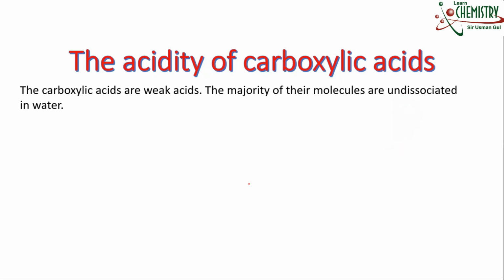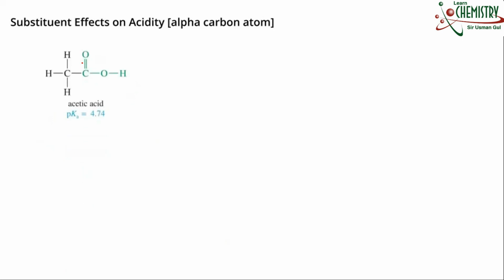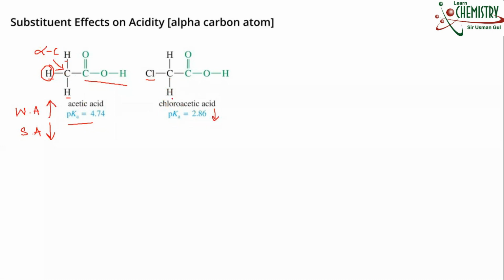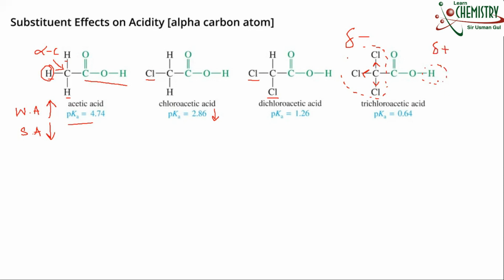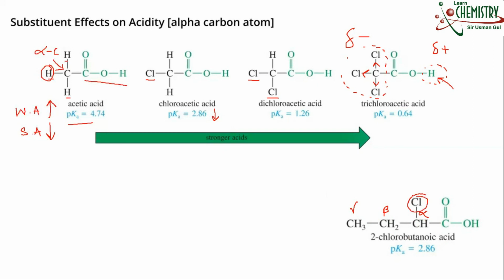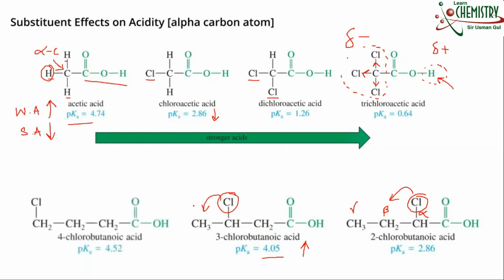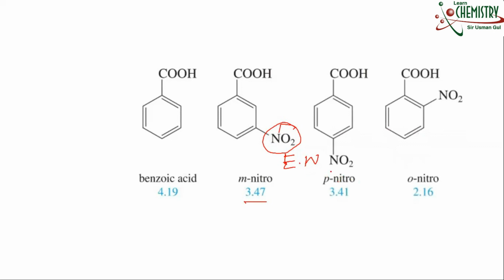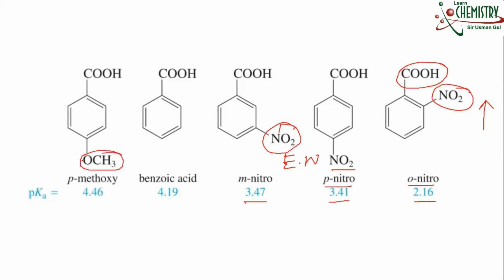Acidity of Carboxylic acid